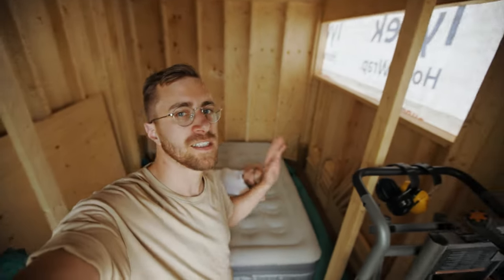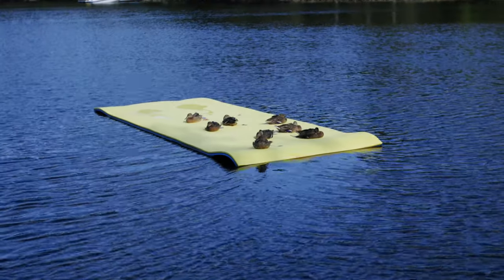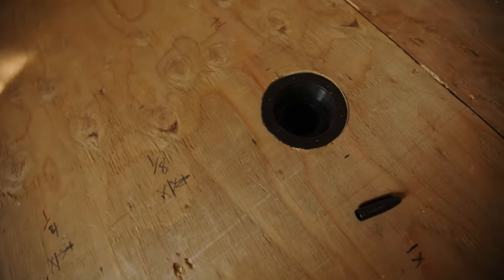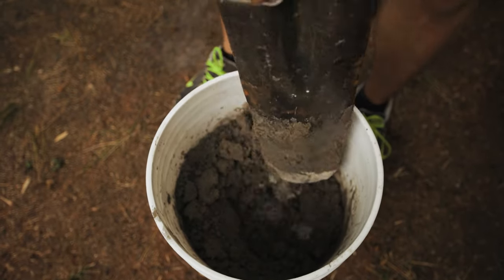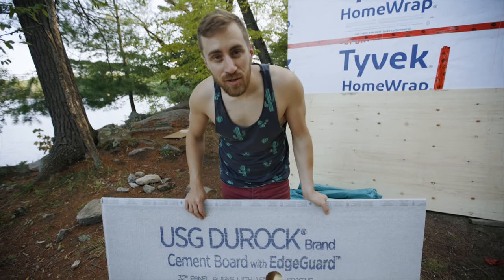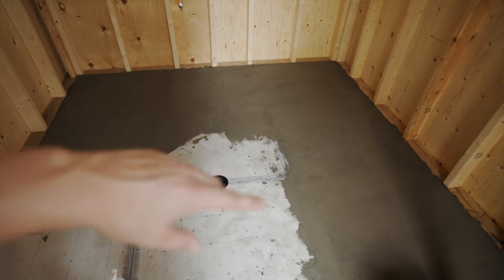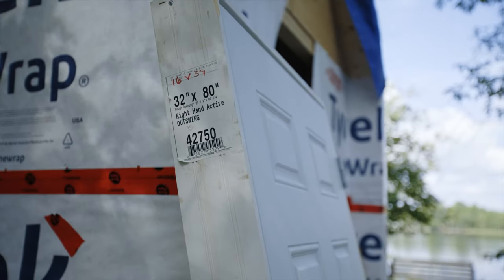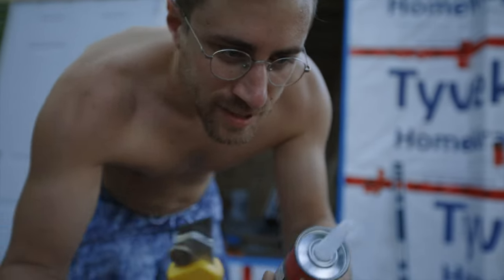Sauna Build - Floor, door and more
Installing a sloped floor using cement board on sleepers and vinyl patch Skimmed over the surface. Installing a black window in the change room and an outswing door to the outside. Building an off grid sauna by the lake can get really hot. We spent a lot of time alternating between building and swimming (or wakeskating behind a seadoo spark). Things are starting to take shape!

FAVORITE TOOLS:

CORDLESS FRAMING NAILER
CORDLESS FINISH NAILER
QUIET GENERATOR
LASER LEVEL
FAVORITE METAL SNIPS

SIMPLE SOLAR SETUP:

SOLAR PANEL
SOLAR CONTROLLER
EXTENSION CABLE
SIMPLE INVERTER
12V LIGHTS
12V SOLAR WATER PUMP
TIMER DELAY OFF
DIN RAIL TERMINAL BLOCK